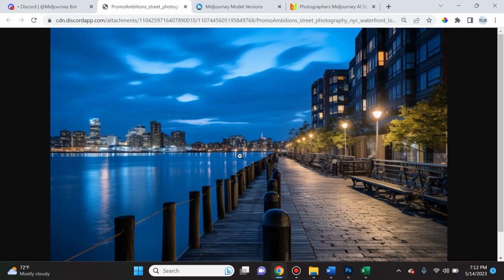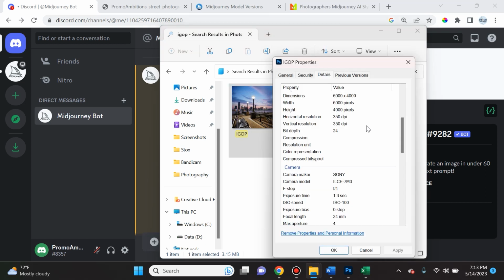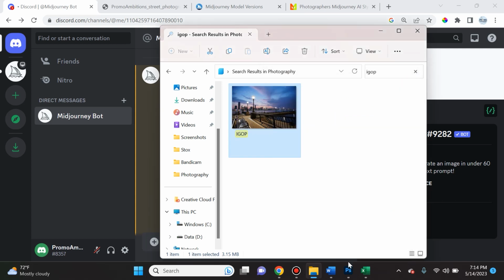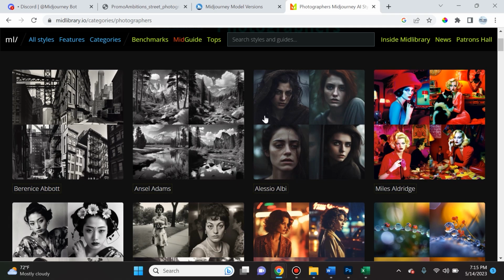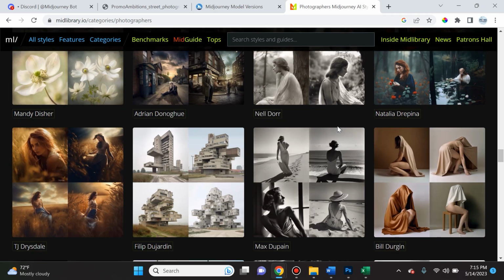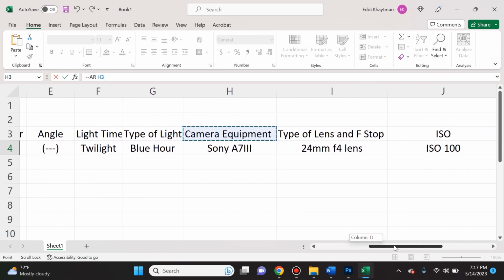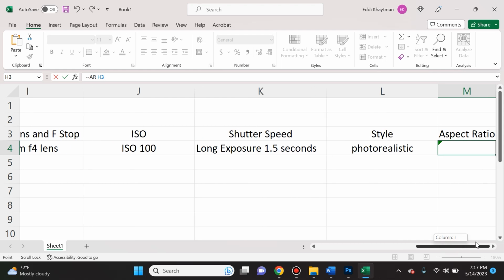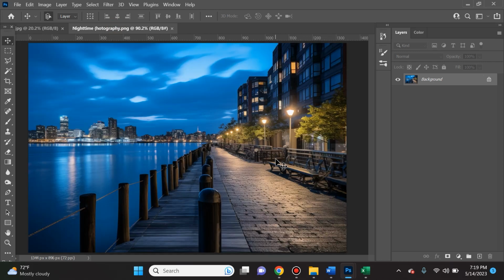Midjourney Ultra Realistic Photography Prompts Tips & Tricks (Full Tutorial)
A Midjourney tutorial on how to produce photorealistic images. Midjourney AI is arguably the best at generating ultra realistic photos that are indiscernible from rea life.

The prompt used in this video is: street photography, nyc waterfront, long exposure, twilight, blue hour, Sony A7III, 24mm f4 lens, iso 100, long exposure 1.5 seconds, photorealistic --ar 3:2

0:00 Intro
2:00 Photorealistic Prompt Formula
4:30 Closing Thoughts